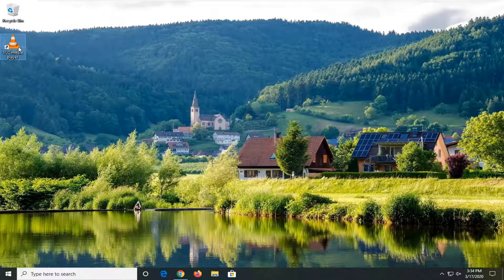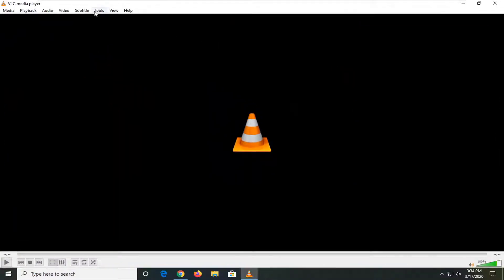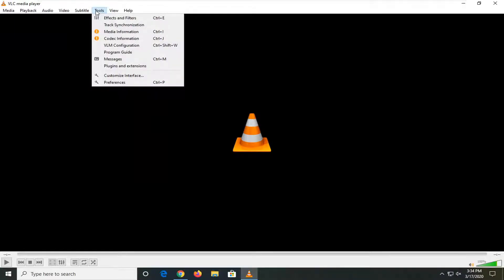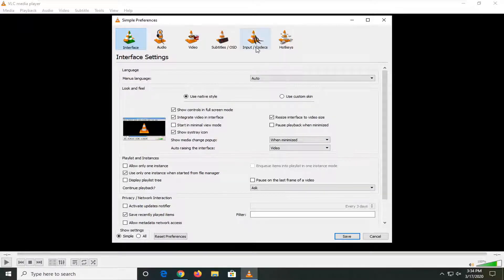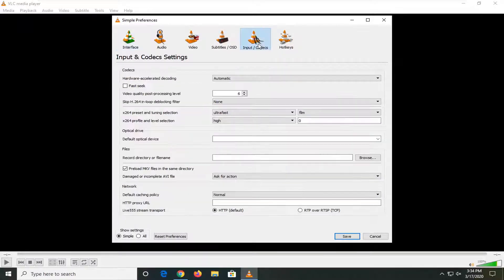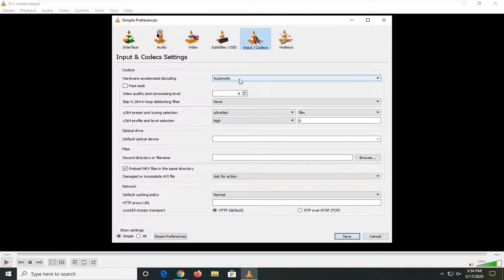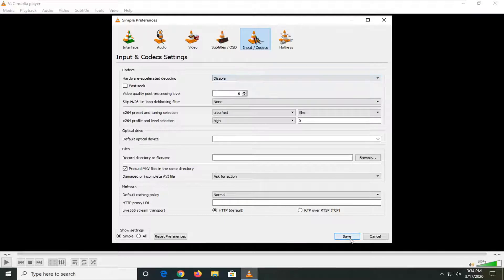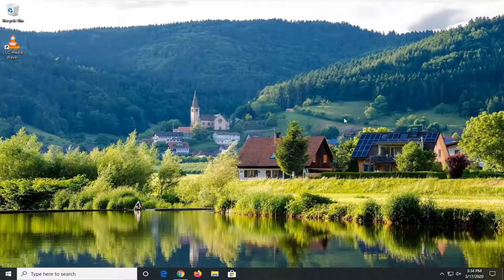How to Fix VLC Not Playing MKV Files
VLC is a staple media player for users on any major operating system. It is jam-packed with features and tools to make your video viewing experience hassle-free and easy. You can play most video and audio formats using VLC, including MKV, MOV, MP4, MP3, etc. It has a simple yet intuitive interface, and it comes with tools to help you easily convert video and audio formats or codecs, syncing audio and subtitles, and so on.

Cannot play your MKV file in the VLC Media Player? Hang on; we have got some solutions for you. Many users get similar problems now and then when they try to play videos in the VLC Media Player. Some issues are related to the player itself, while some are due to corruption in the video file.